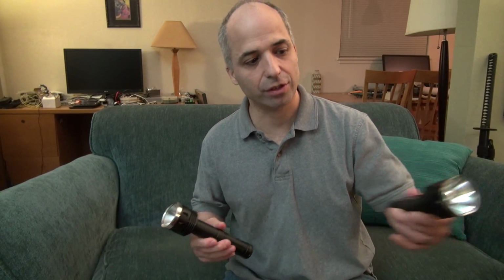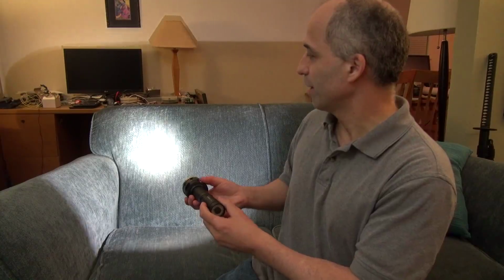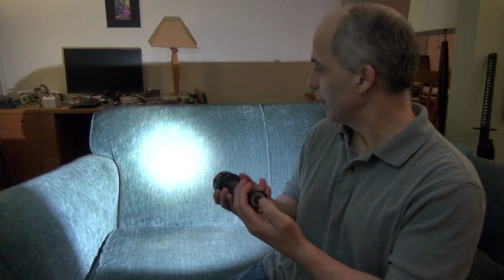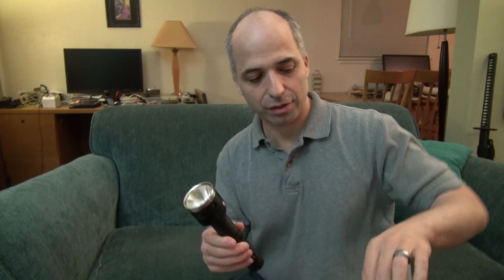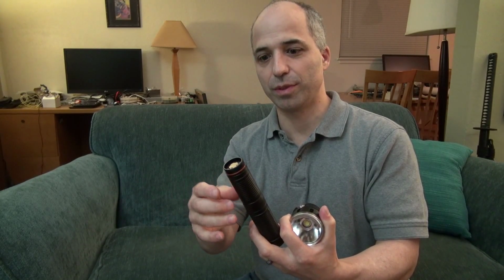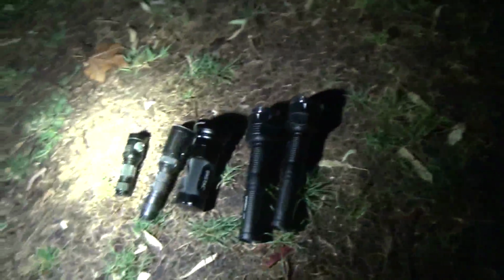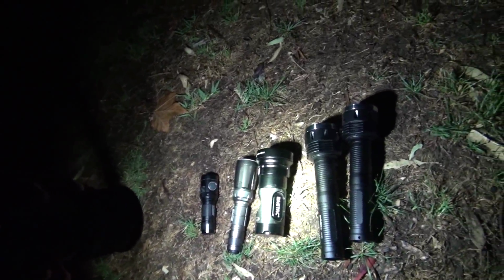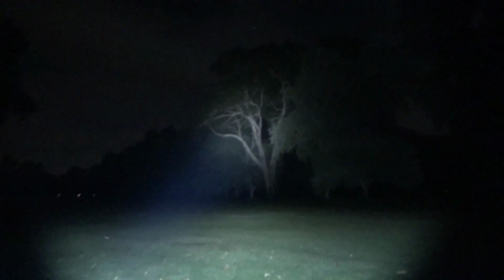Review shadow JM35 XHP-50 and MT-G2 vs. Nitecore and Eagletac with beamshots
Here is a quick review/overview of the budget oriented Shadow JM35 1900 lumen flashlight with commentary on how it stacks up against more high end Nitecore and Eagletac flashlights. Outdoor beamshots in second half of video. The comparison lights are Nitecore MH20 and SRT-7 Revenger with an Eagletac MX25l3 with 6x XP-G2.